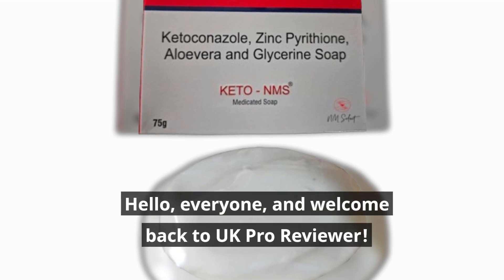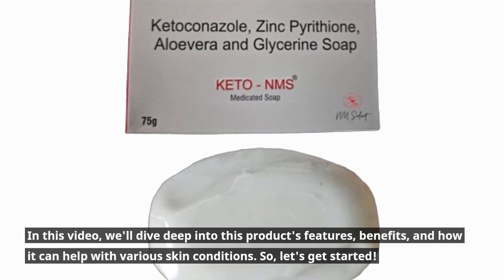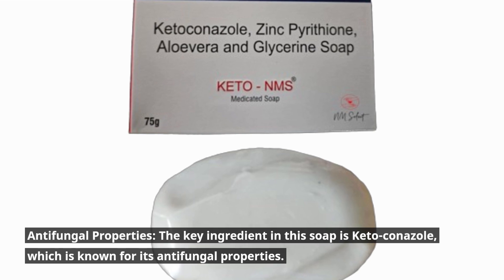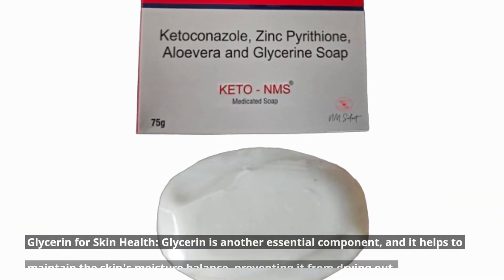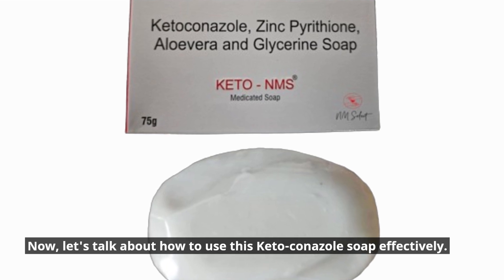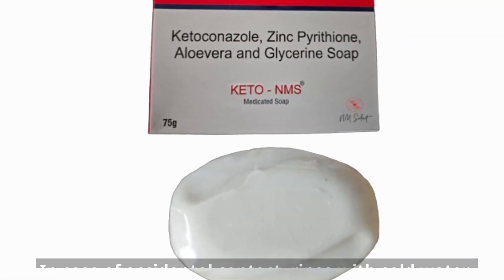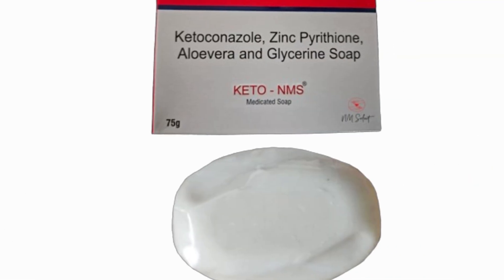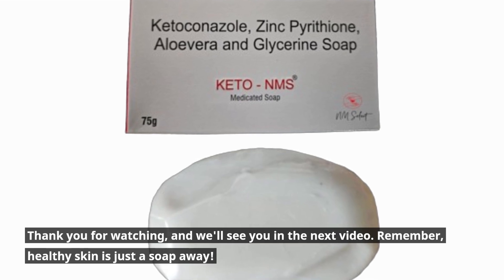🧼 Keto-conazole, Aloevera and Glycerin Antifungal Soap 🧼 | Best Keto Soap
Amazon Product Name : Keto-conazole, Aloevera and Glycerin Antifungal Soap

Looking for the best keto-friendly soap to complement your ketogenic lifestyle? Your search is over! In this video, we've put together a comprehensive guide to help you discover the Best Keto Soap. Keto-friendly products are not limited to just food – even your skincare routine can align with your ketogenic diet. Join us as we explore the top contenders in the market, discussing their ingredients, benefits, and suitability for maintaining ketosis. Discover which keto soap is perfect for your skin, allowing you to nourish and cleanse without compromising your low-carb goals. Don't miss out on this essential review of the Best Keto Soap – it's time to elevate your skincare routine while staying true to your keto journey!